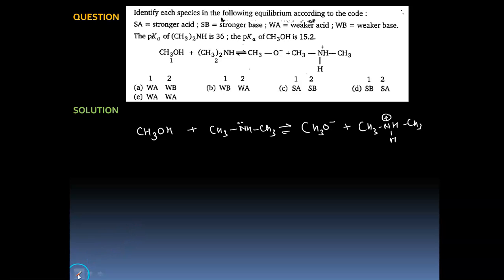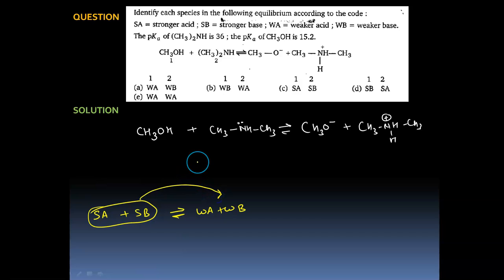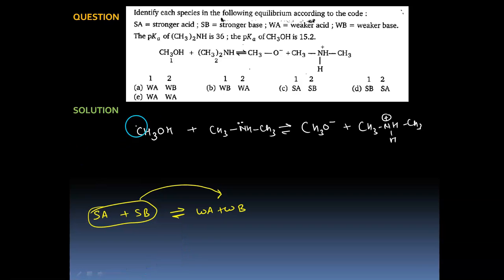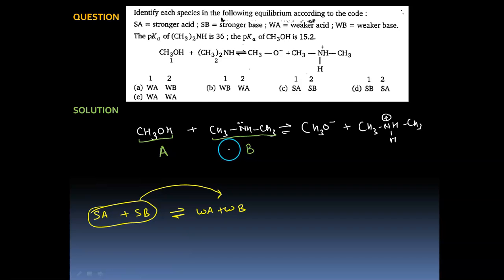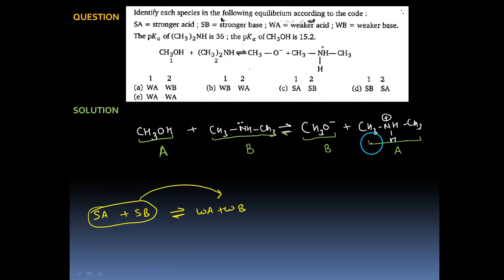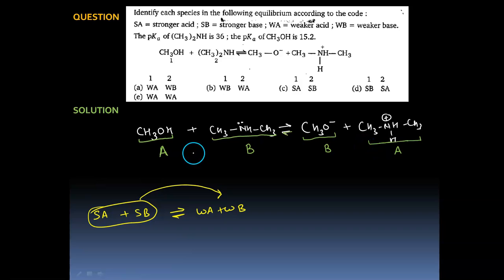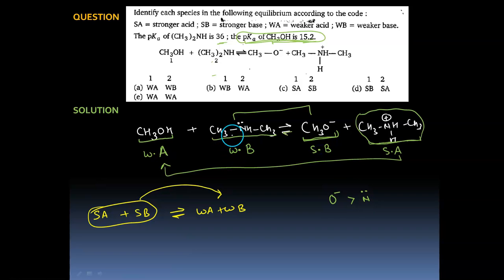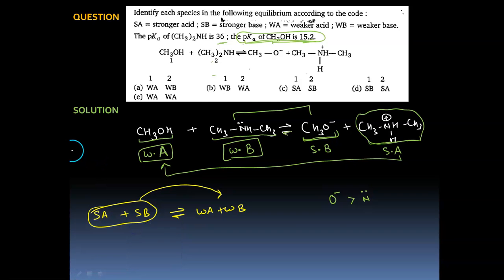goc l1 86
Identify each species in the following equilibrium according tot the code : SA=stronger acid, SB =stronger base , WA = weaker acid , WB = weaker base. The pKa of (CH3)2NH is 36 , the pKa of CH3OH is 15.2